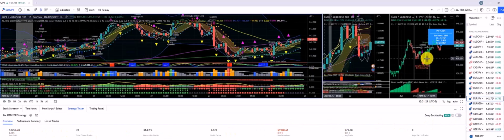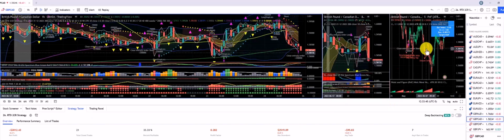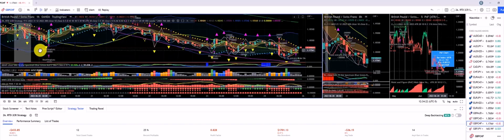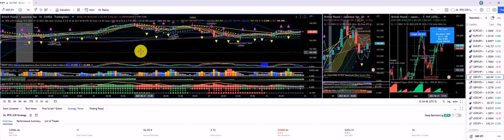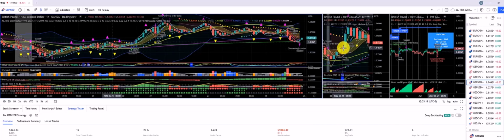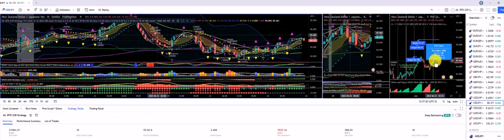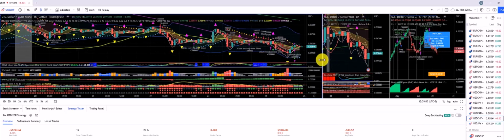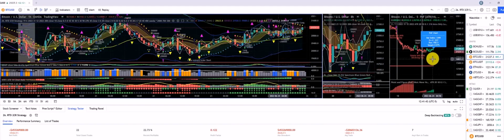20220624 FOREX Week In Review